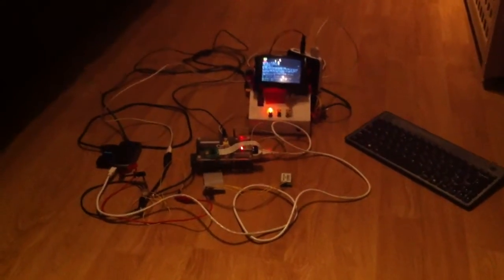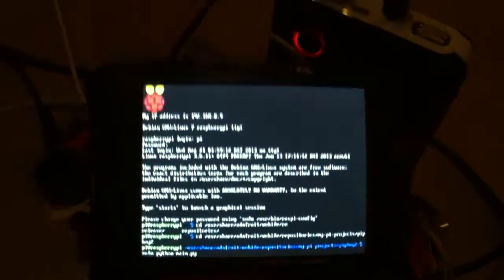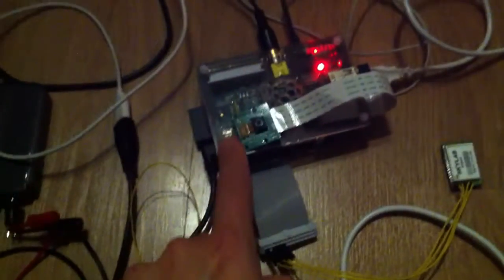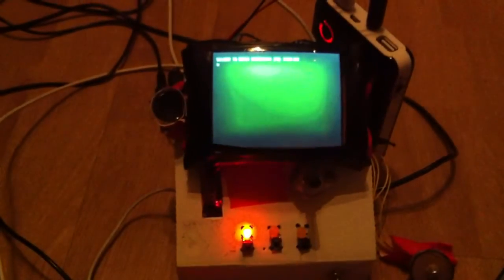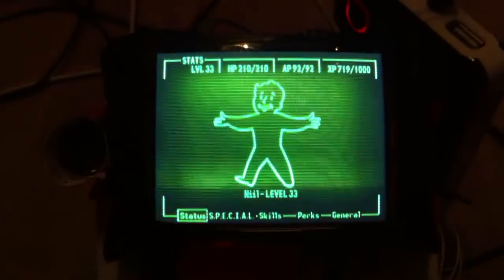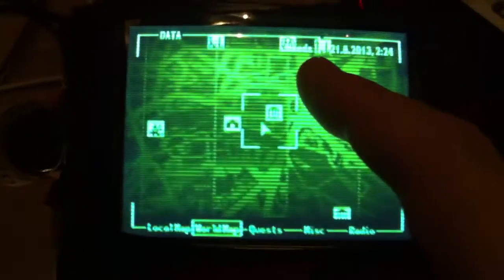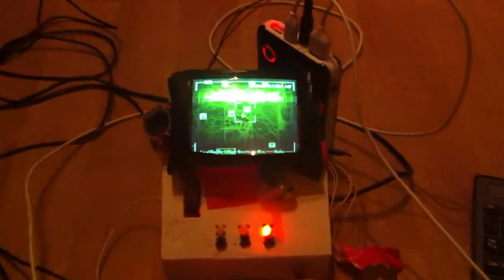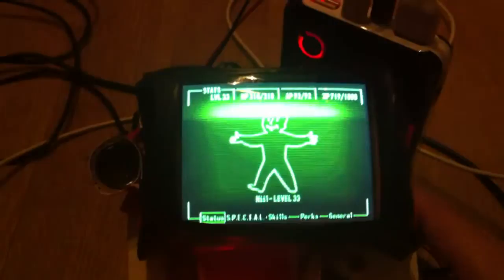RasPi Pip-Boy 04: Untethered, Torch-Screen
Yep, that's "TORCH-screen", not "touch-screen", I've got flashlight-mode working :)

I'm (initially) running everything off this battery-pack:

Bought from this Ebay store, which also sells various other powerpacks that take 18650-Li-Ion batteries: